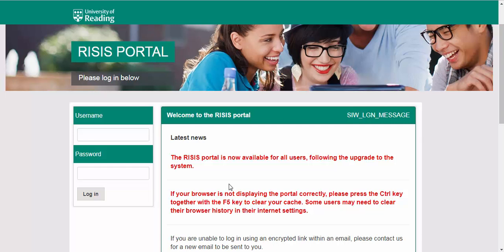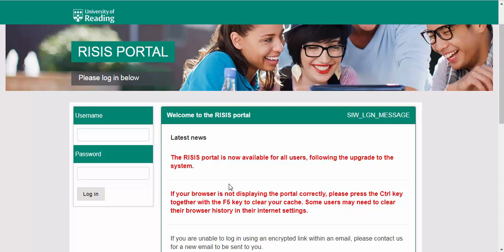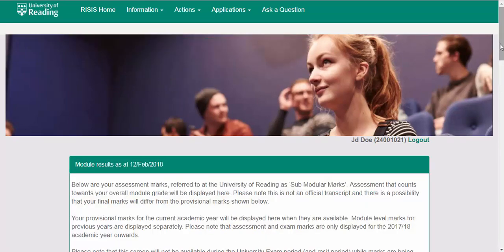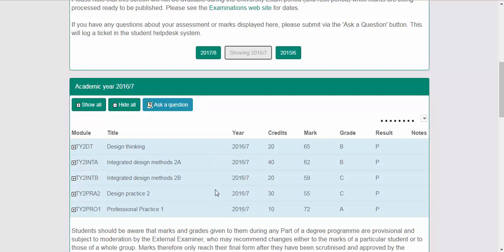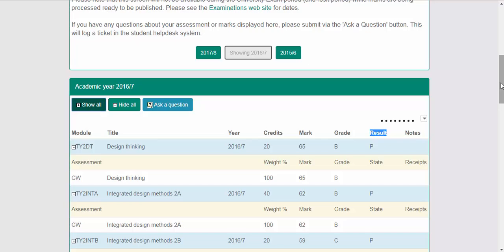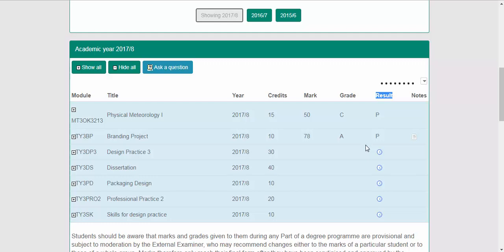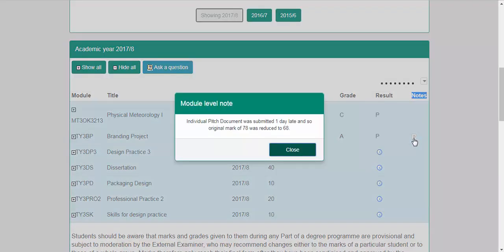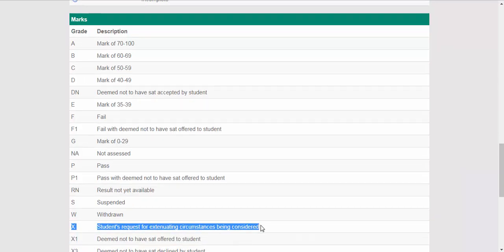Student Mark Screen Tutorial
A new screen is now available on the RISIS portal giving students access to an online summary of all of their summative assessment marks during the course of the year. This short tutorial explains how to access these marks.